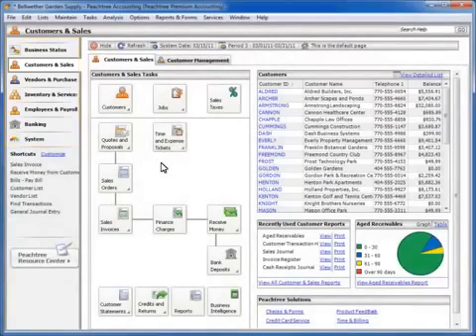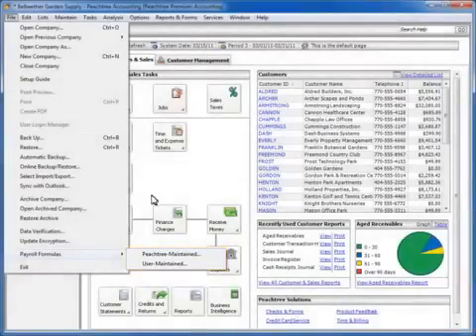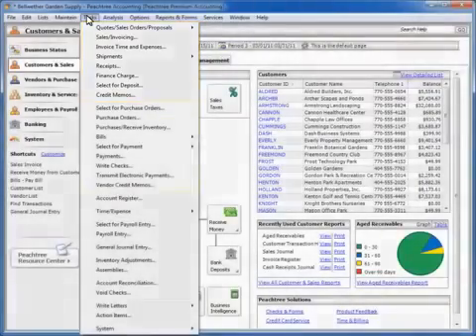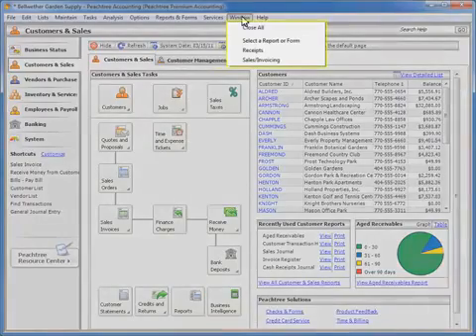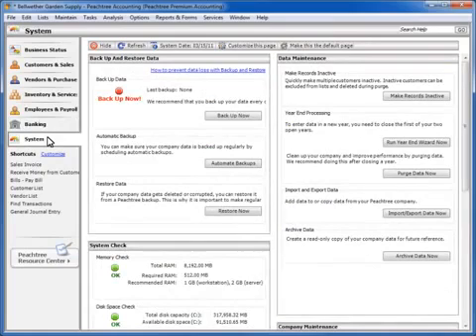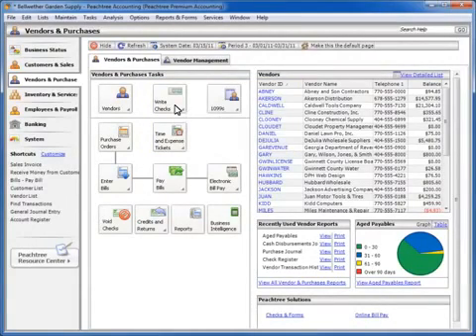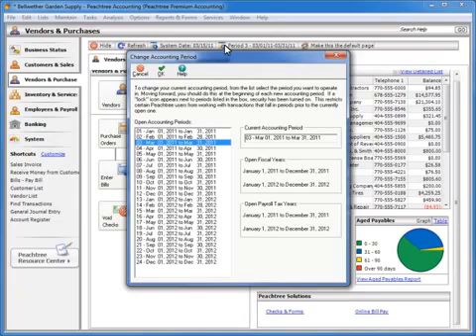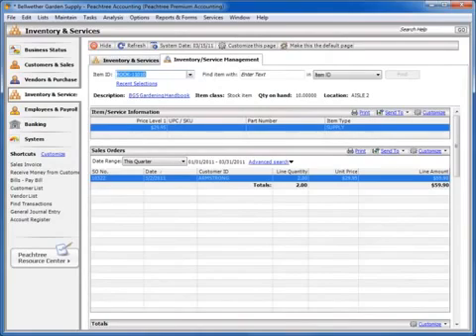How to Navigate using Sage Peachtree Sage Peachtree Tutorial